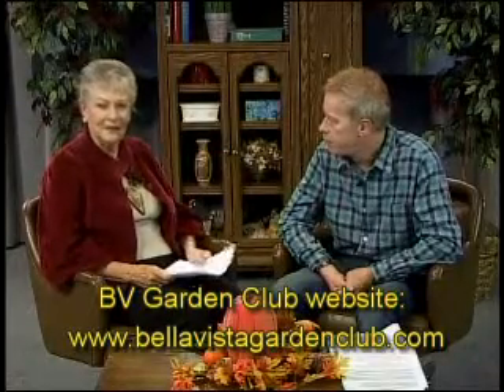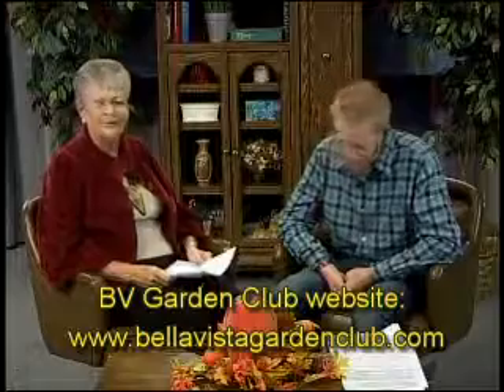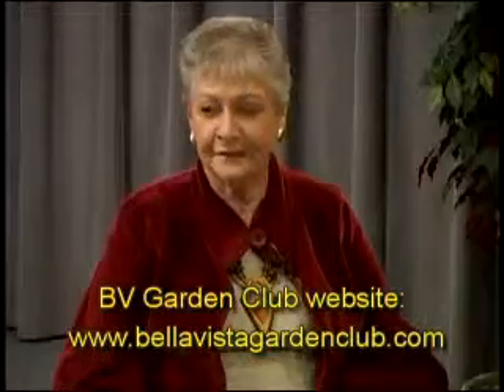Nov 2013 - Winterize Garden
The November 2013 Program guest is Brian Grosnickle, fellow member of the Bella Vista Garden Club and owner of Village Garden and Landscape Company.  Putting Your Garden to Bed for the Winter is the topic discussed from taking in tender and tropical plants, options for leaf disposal, winterizing tools and water features. The world will not come to an end if you choose to ignore winter preparations, but it will mean a little more work in the spring.